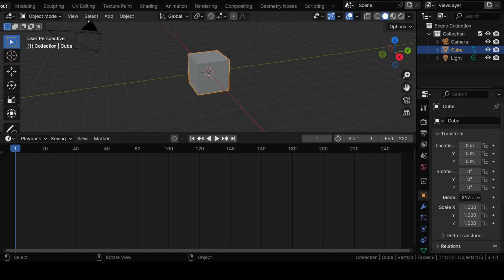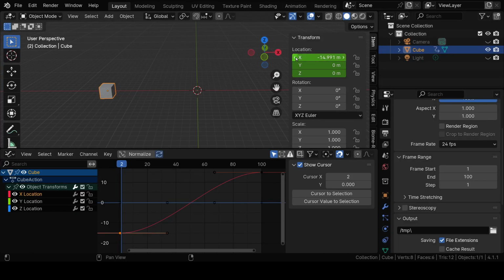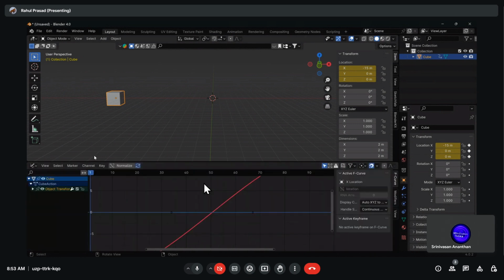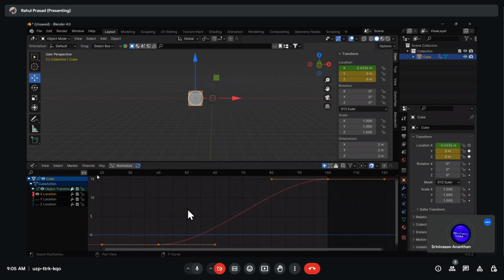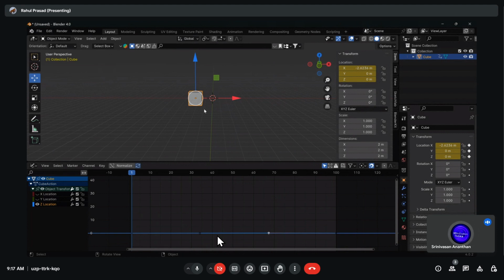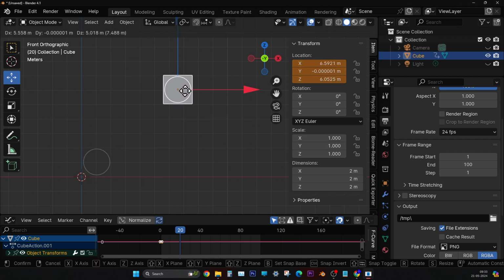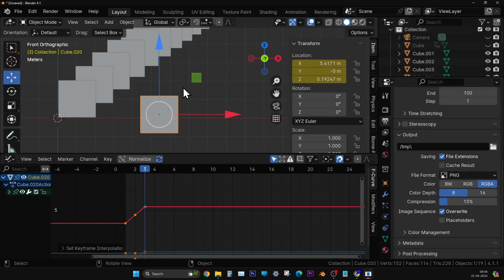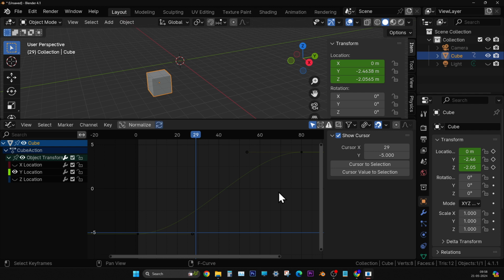session 35 student rahul